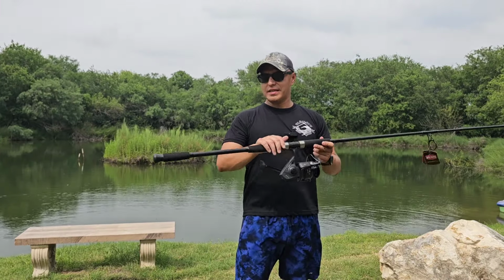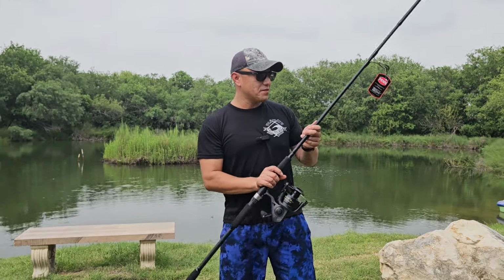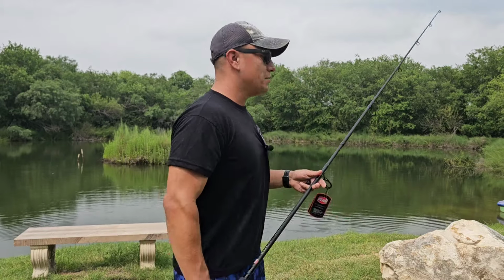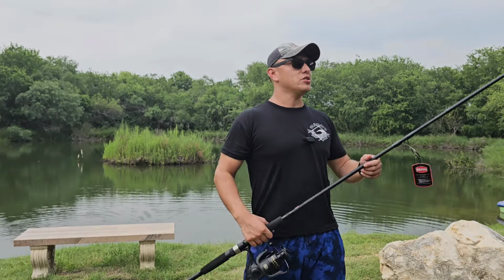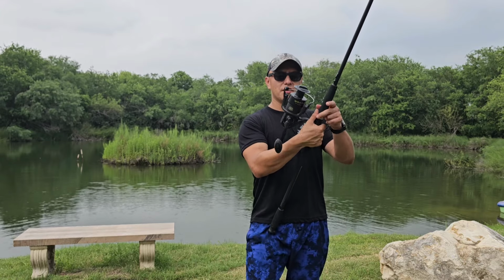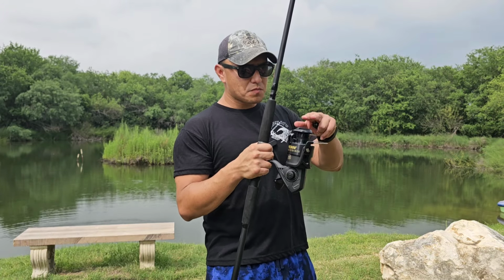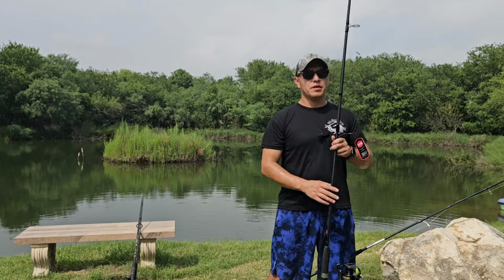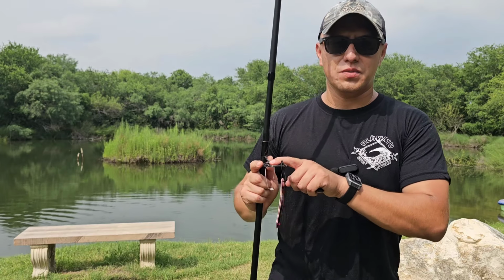Penn Wrath II Review (New Fishing Rods for 2024)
Penn Wrath II

Equipment used:

Penn Fierce 6000

Penn Pursuit 6000

Penn Reel Covers

Similar Tackle box

Eagle Claw Kahle Hooks

Barrel Swivels

25lb Test Line